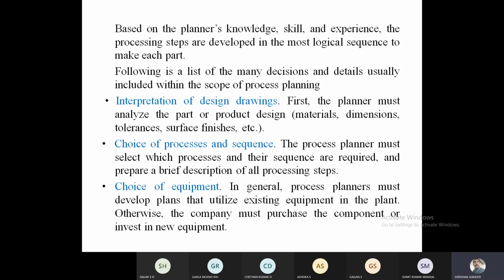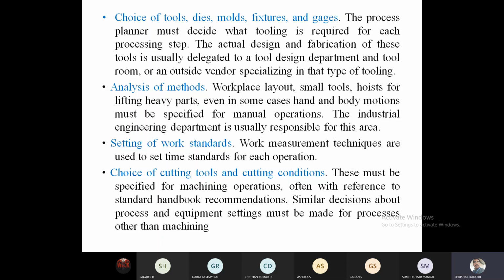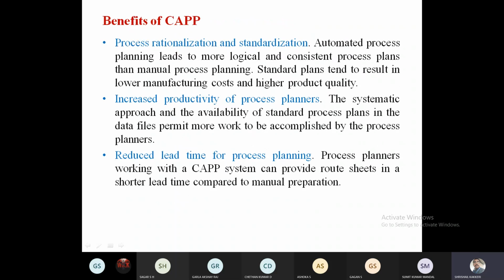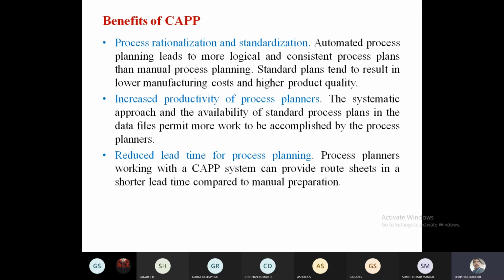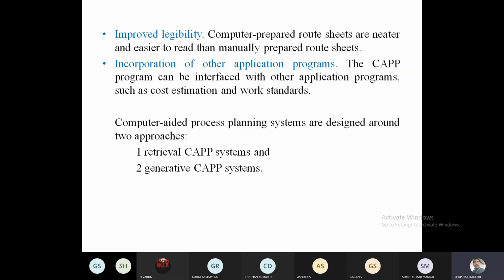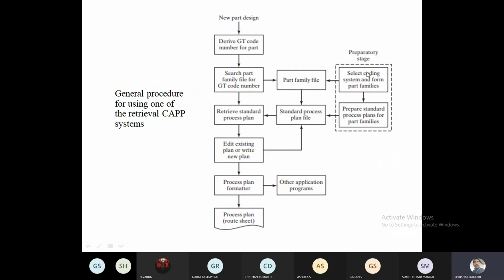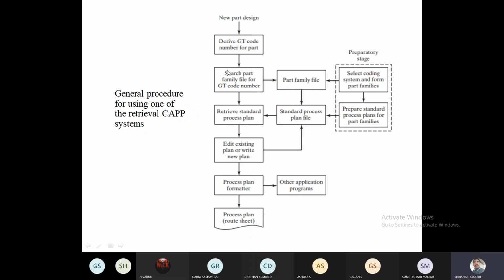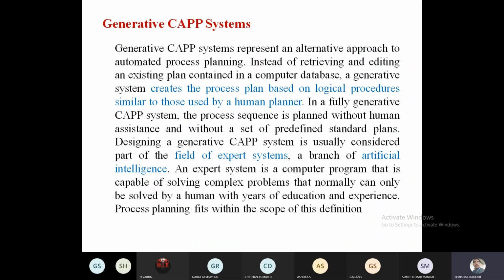15 CADM CAPP Computer Aided Process Planning